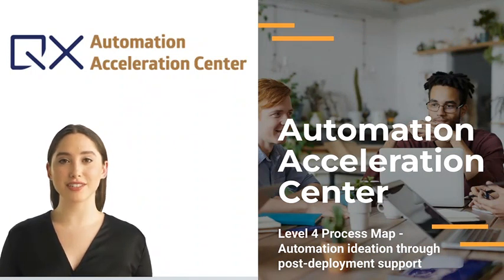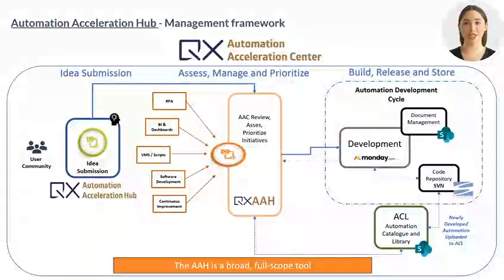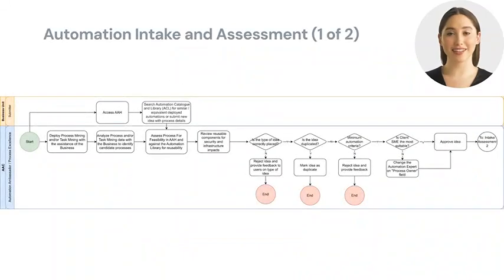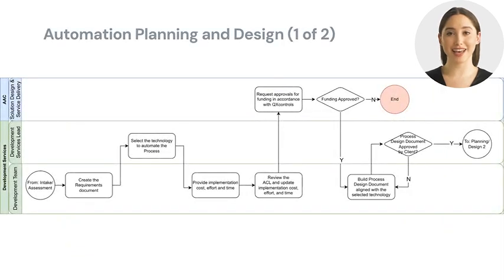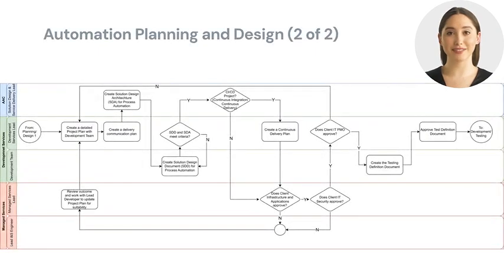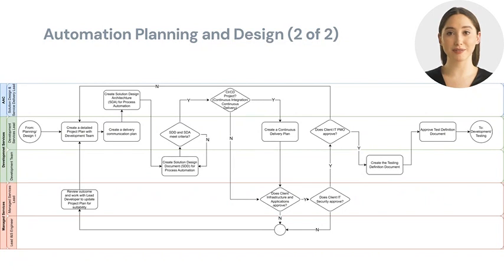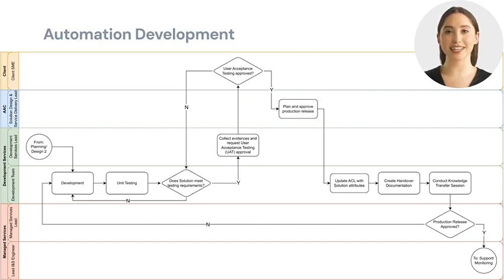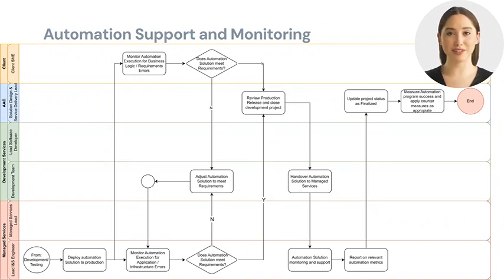Automation Acceleration Center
We’re proud to announce our key role in the successful launch of QX Global Group's Automation Acceleration Center (AAC), a cutting-edge Center of Expertise (COE) designed to revolutionize the Business Process Management (BPM) industry.

Here’s a sneak peak to what it is in the voice of Sofia, the digital human created by our talented team for qxglobalgroup